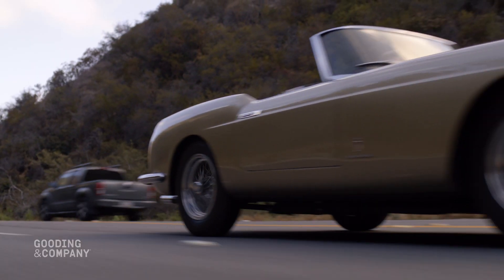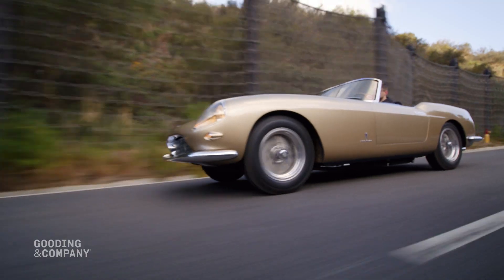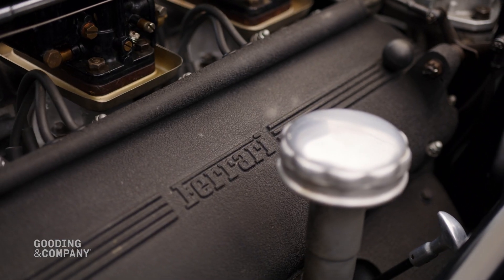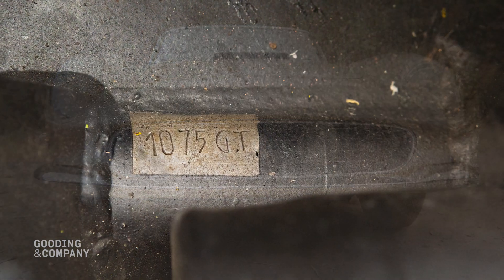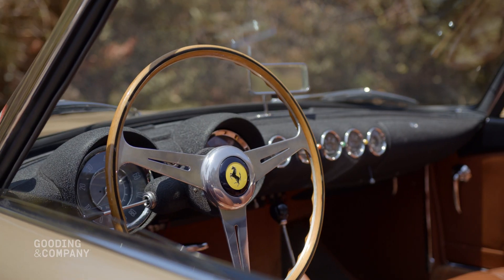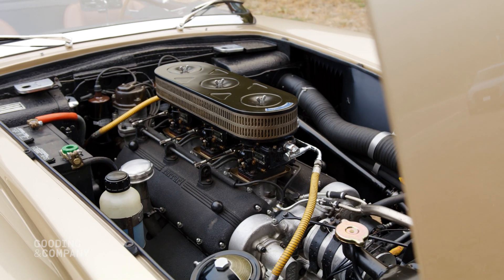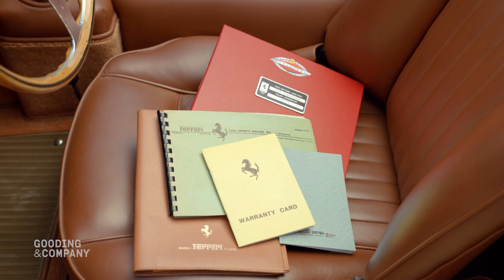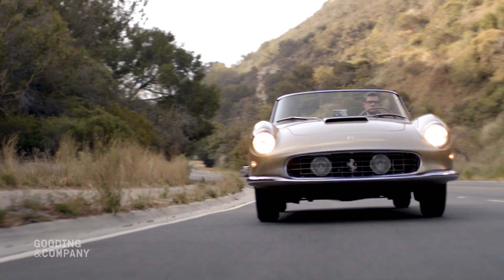1958 Ferrari 250 GT Series I Cabriolet | Pebble Beach Auctions 2021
Among the most exclusive and expensive 250 GT models of its time, the 1958 Ferrari 250 GT Series I Cabriolet, chassis 1075 GT, features custom coachwork by Pinin Farina and is the 34th of the 40 Series I Cabriolets built by the legendary marque. A star in its own right, chassis 1075 GT is finished in its attractive original color scheme of Andalusia Gold over brown leather and is Ferrari Classiche Certified, retaining its original chassis, body, engine, gearbox, and differential.

Auction Details
August 13 & 14, 2021

Copyright Gooding & Company